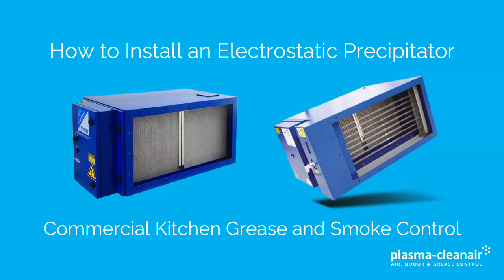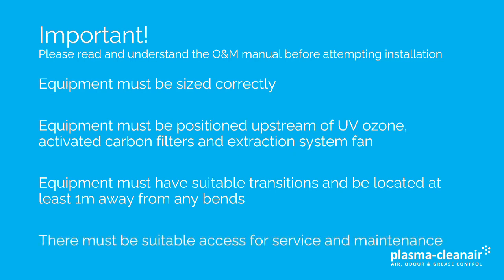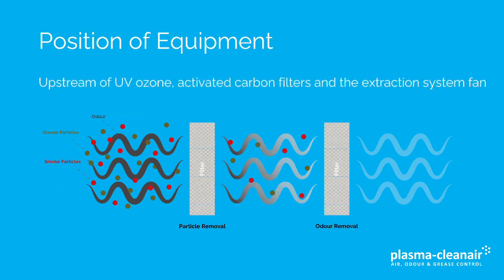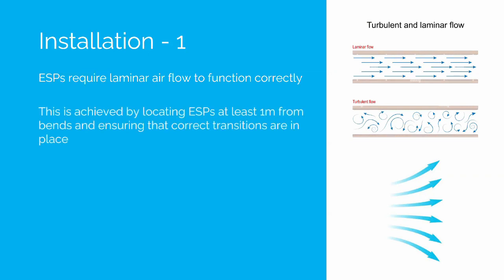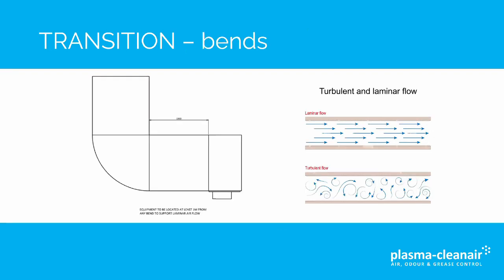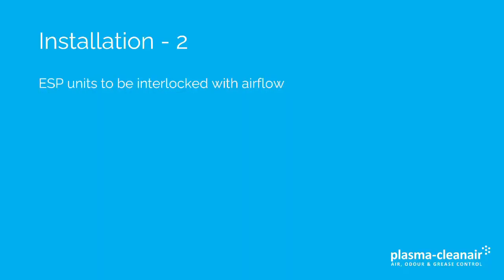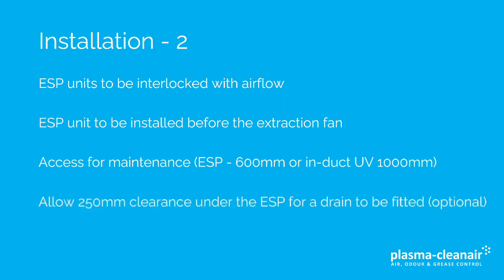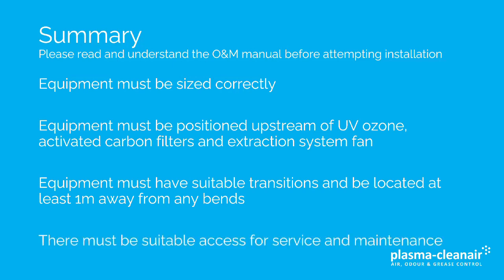How to Install an Electrostatic Precipitator for Grease and Smoke Control in Commercial Kitchens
This video provides an overview of important considerations for the selection and installation of Electrostatic Precipitators (ESPs) which are used for grease and smoke control in commercial kitchens.  It also covers the installation of ESP-UV equipment for grease, smoke and odour control.